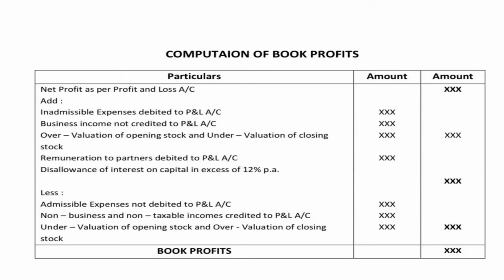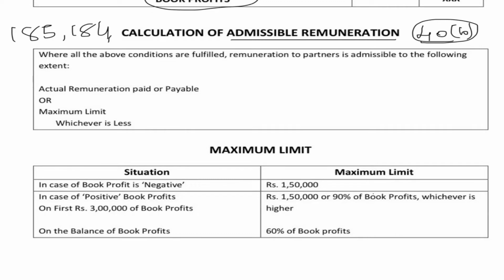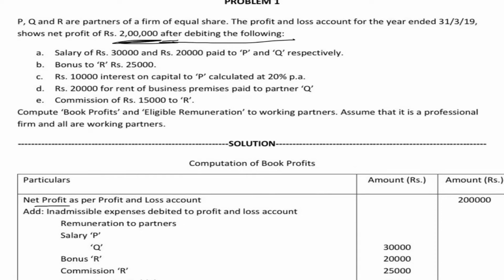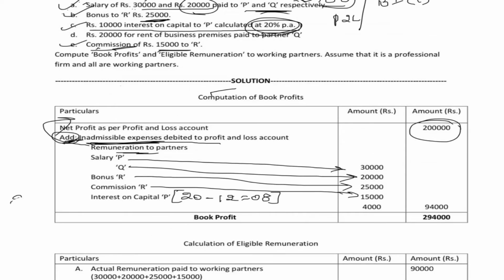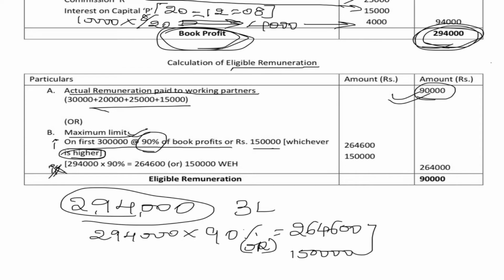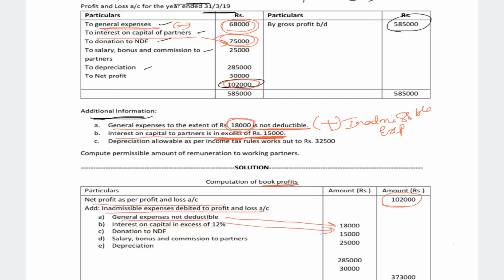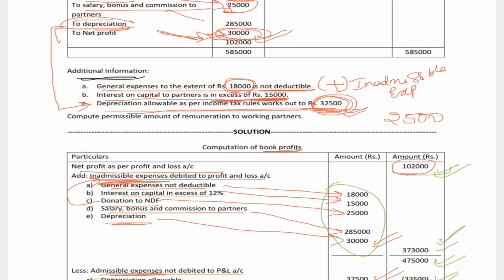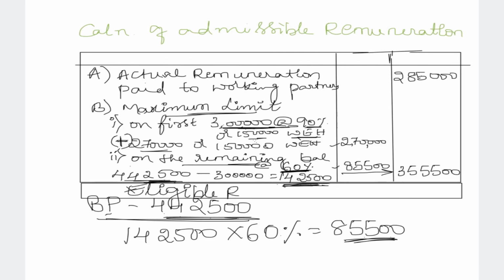Business Taxation - Assessment of Firms - Part 3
Topics discussed in this lecture -
1. Format of Book Profits
2. Format of Eligible Remuneration
3. Problems on Book Profits and Eligible Remuneration